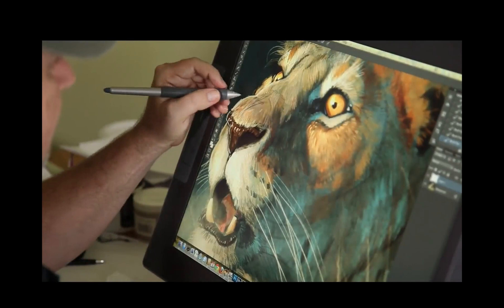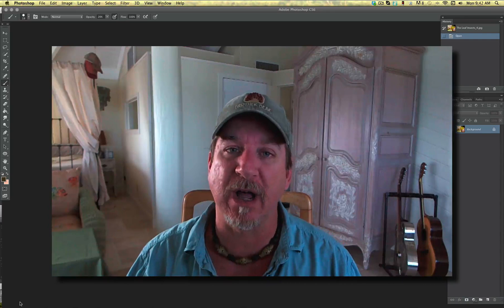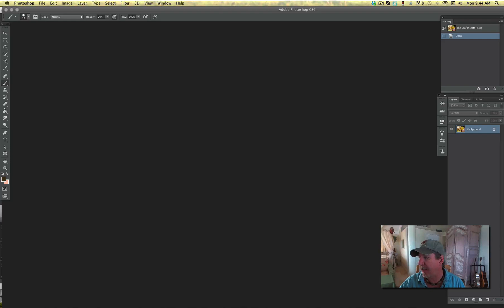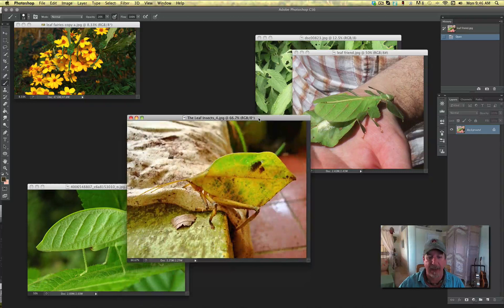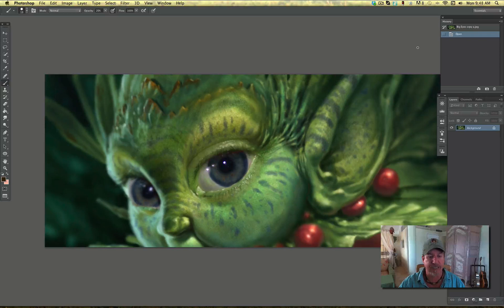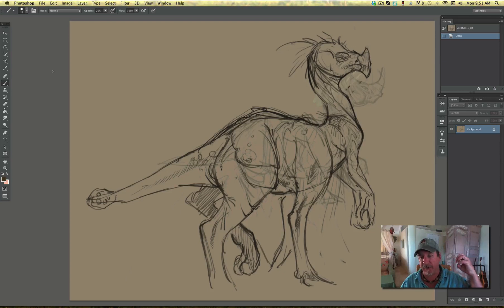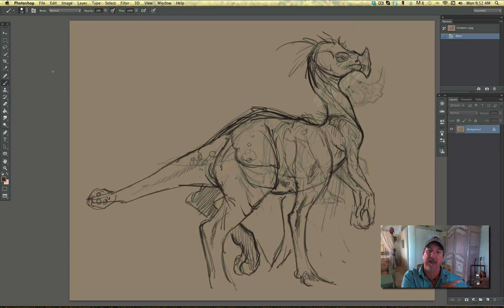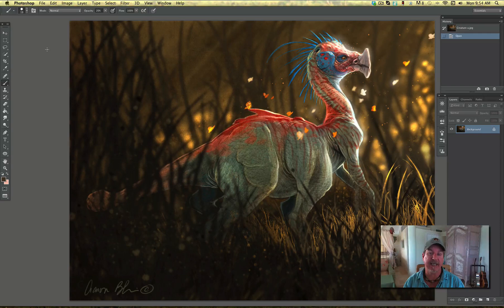Aaron's Art Tips - 13 Grounding Your Creature Designs In Reality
I this episode of Aaron's Art Tips Aaron will take you through his thinking in creating some of the creatures he's designed in the past. It all starts with research and looking at how some of the various creatures here on Earth have evolved the traits that they have. You can then apply that research to your own designs and create something that is believable.